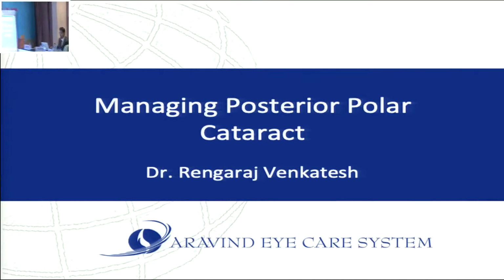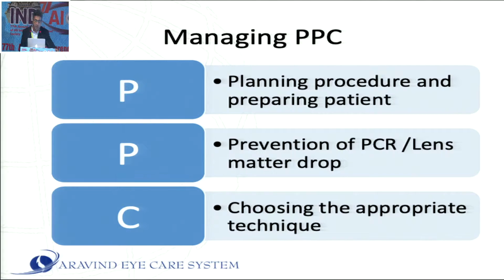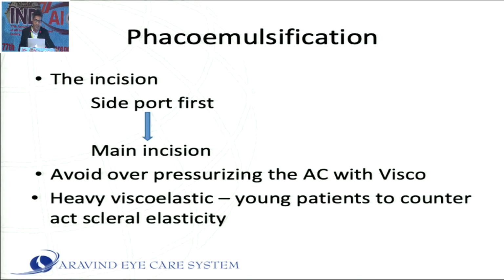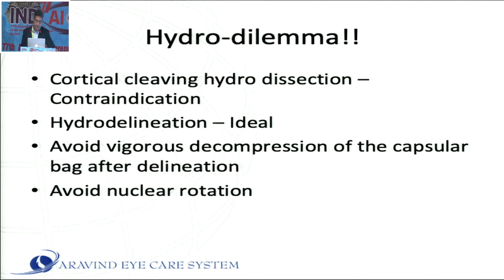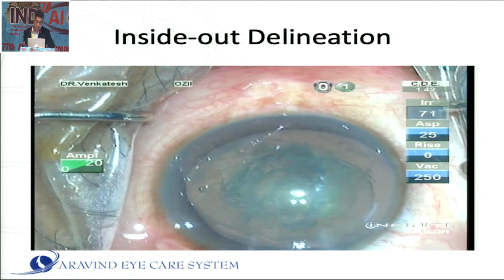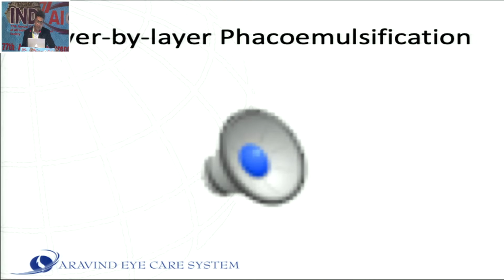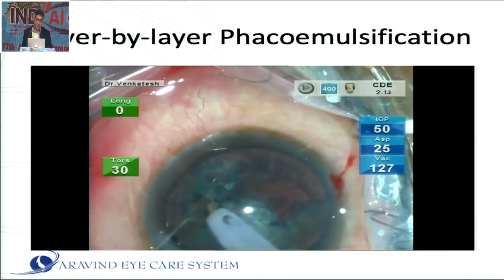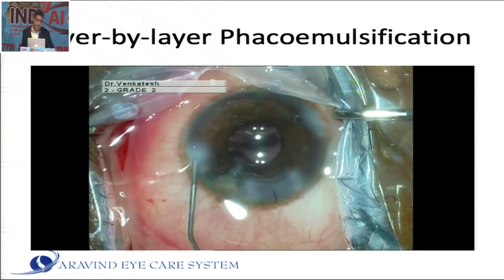AIOC2019 IC68 Topic Shallow anterior chamber, posterior polar cataracts Dr Rengaraj Venkate